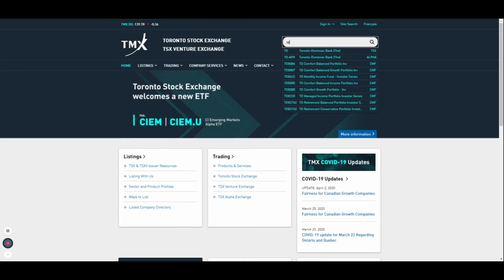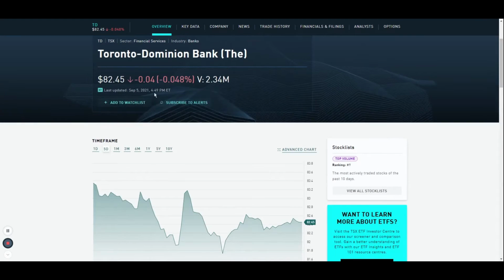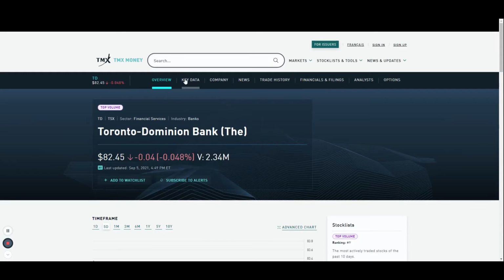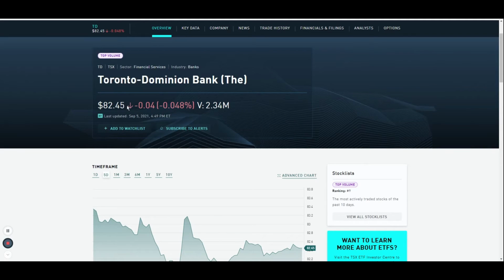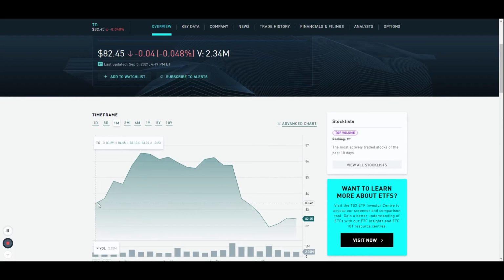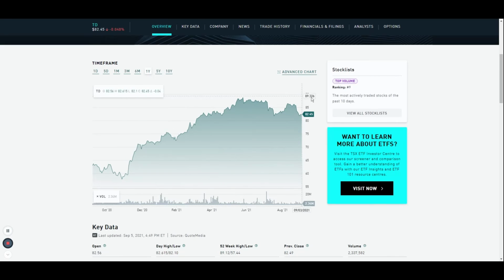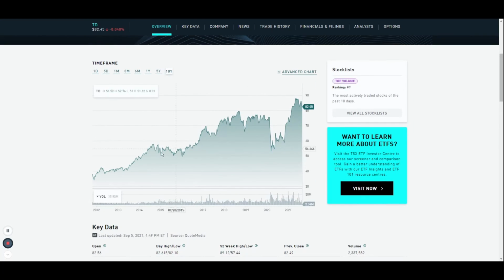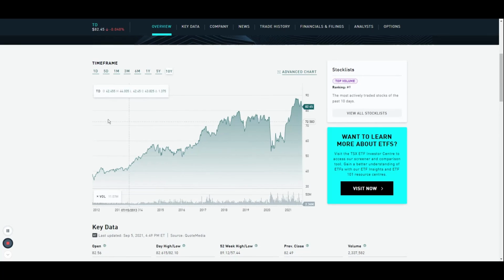How to Read a Stock Quote For Beginners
*Any support is greatly appreciated and it is not required whatsoever!*